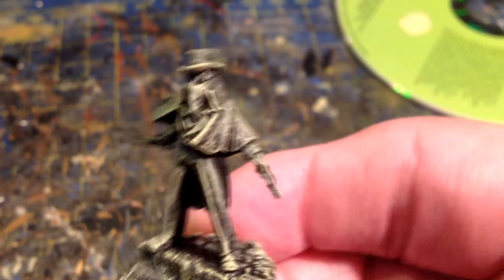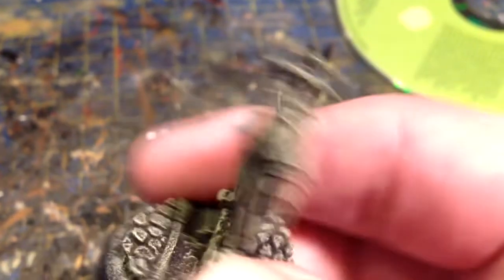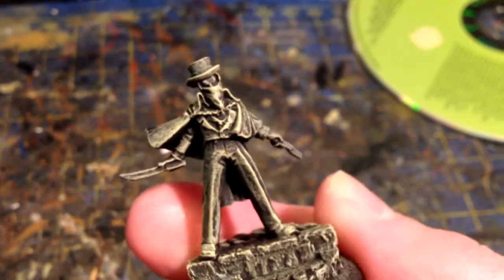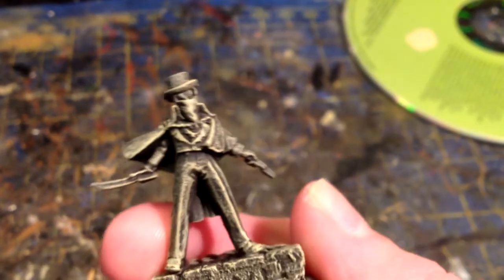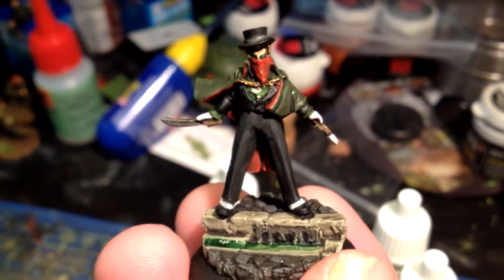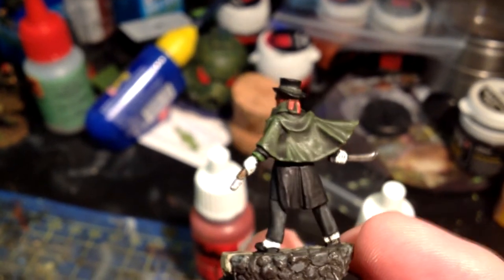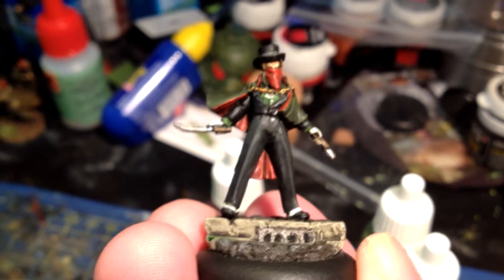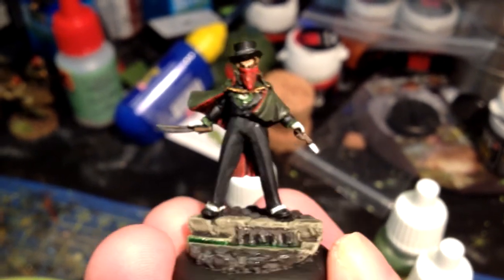Empire of the Dead "Jack the Ripper"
Quick look at the rulebook & painting the Ripper.
Cool Channels!!!